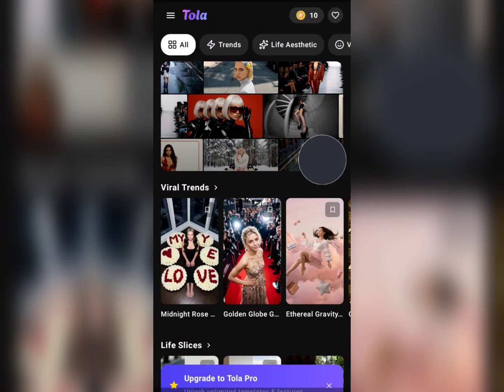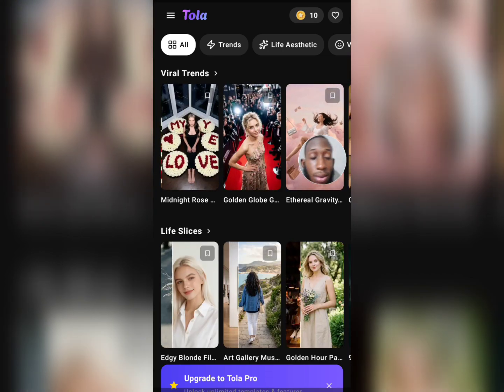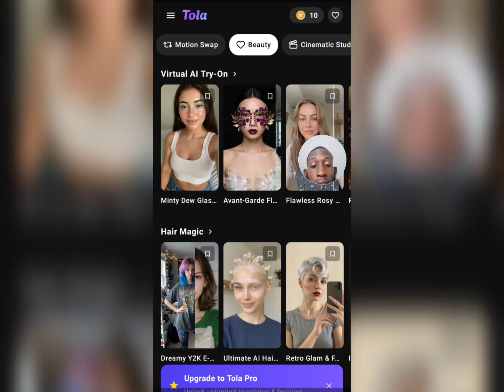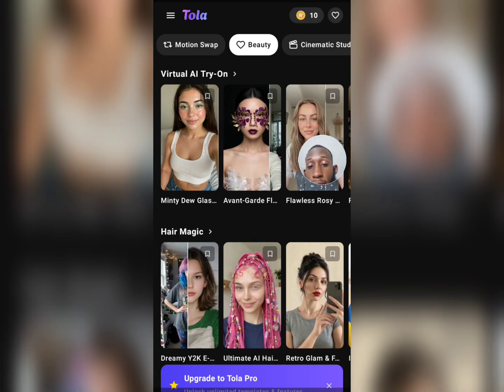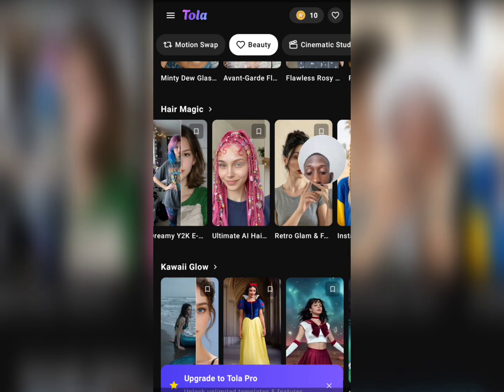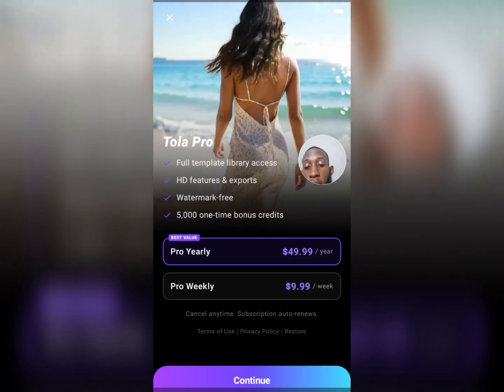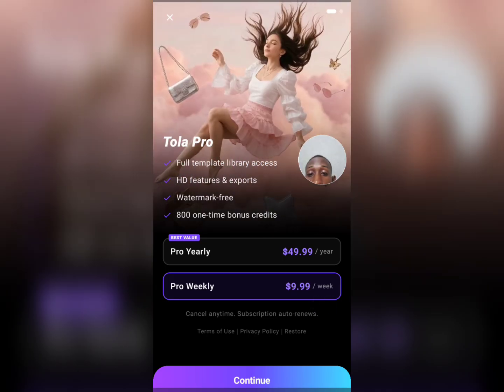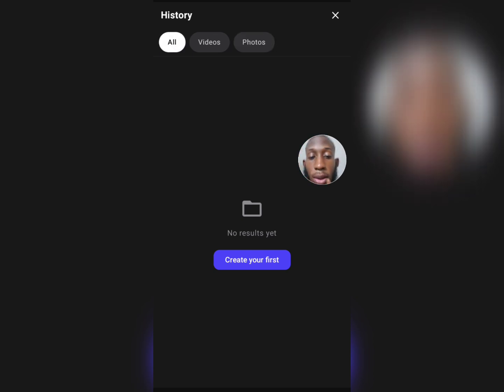How to Use Tola AI: Complete Beginner Tutorial (AI Photo & Video App)